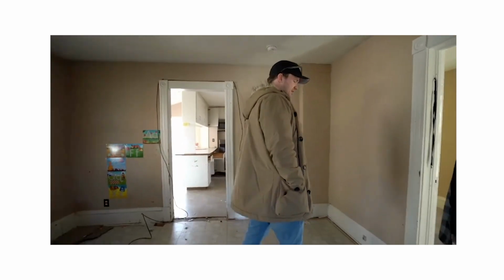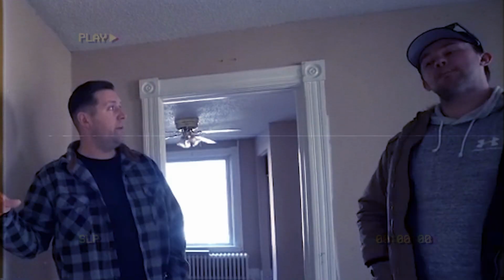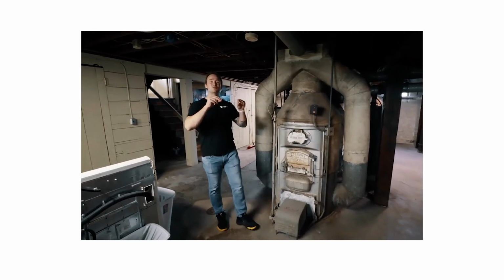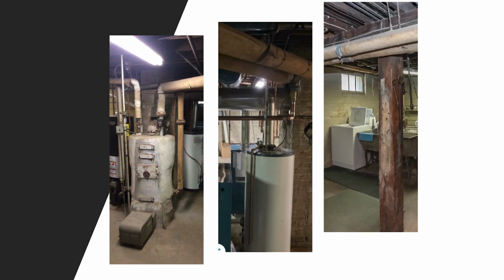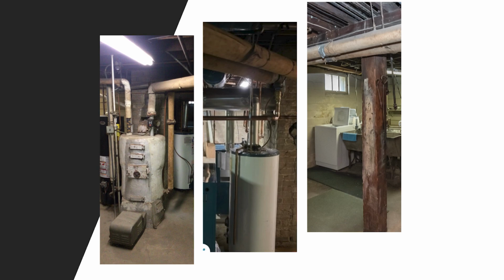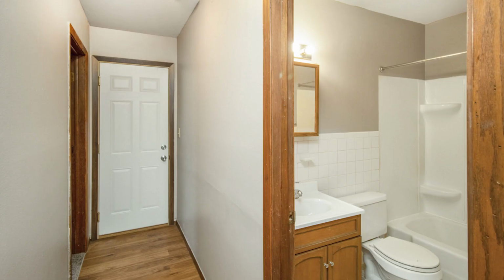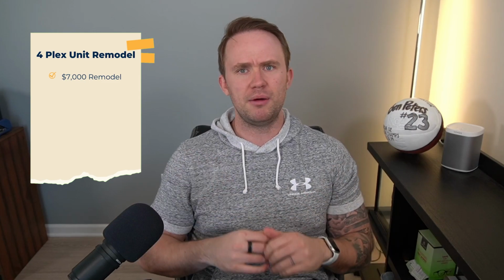How Much Money I Lost in 2022: The Truth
In this video I go through how much money I lost as a real estate investor in 2022, how it was a year of learning for me. From renovations, collapsed chimneys, electrical plumbing, and evictions, I learned a lot in 2022. Watch thee video and see what you can learn from my mistakes!

Want to work together? Schedule a FREE Strategy Call

Checkout my website for resources for Realtors/Real Estate Investors: Benpeters.us

Benpeters.us